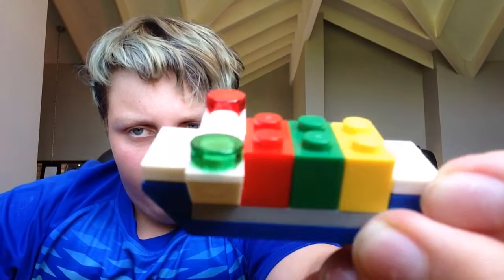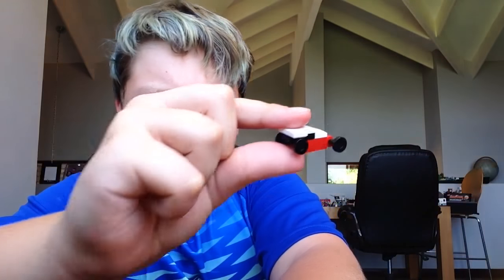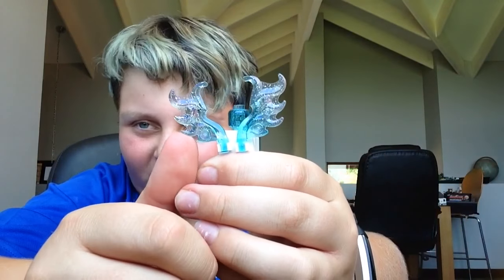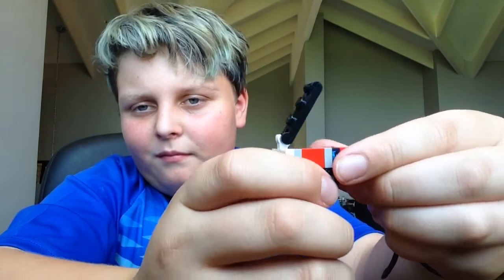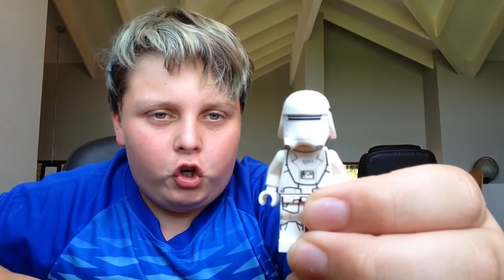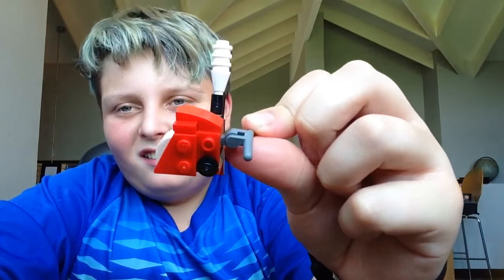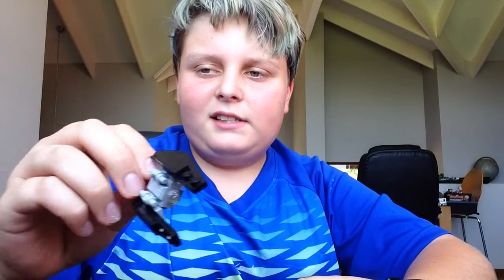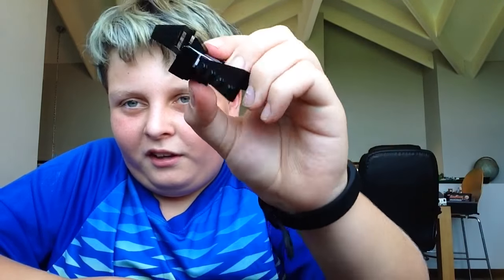Lego advent calendar Star Wars and Lego city 13th to the 22nd